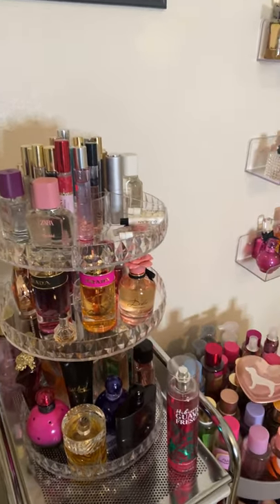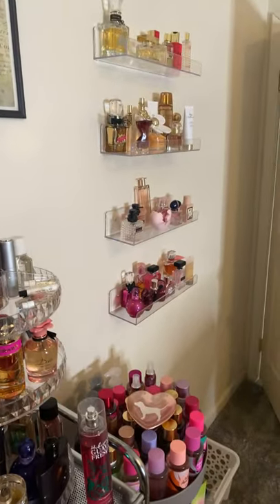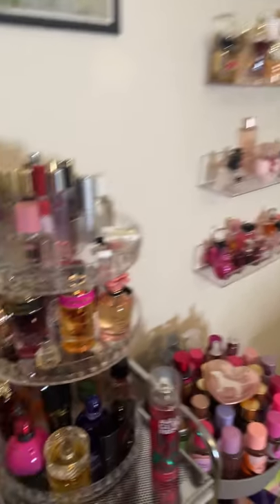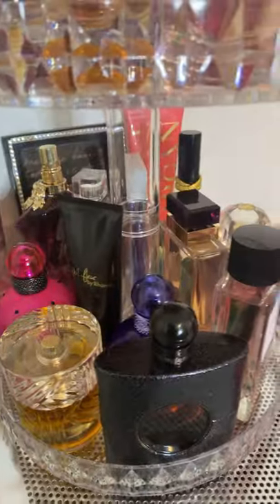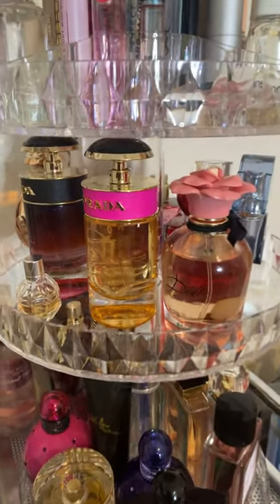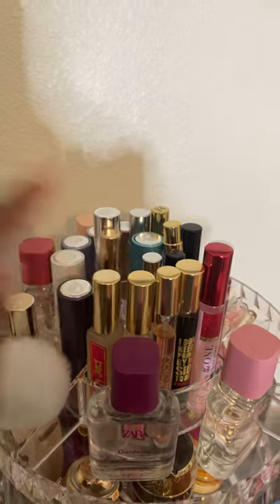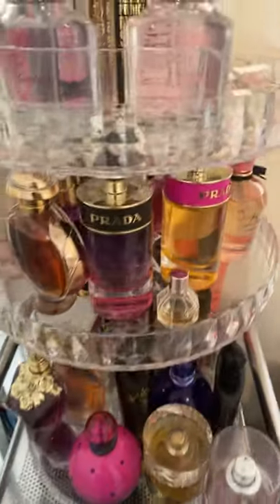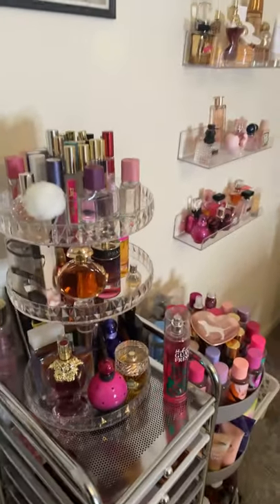New Perfume Storage| Spinning acrylic tray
*OPEN MEEE***

Filmed on: Canon M50